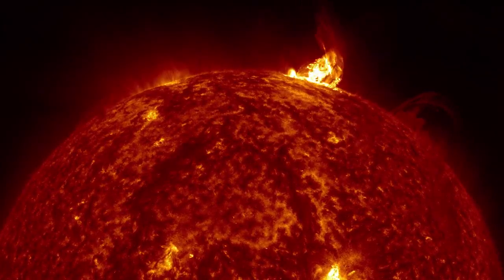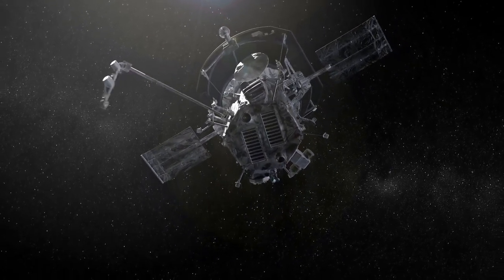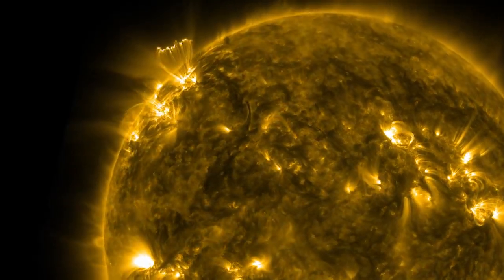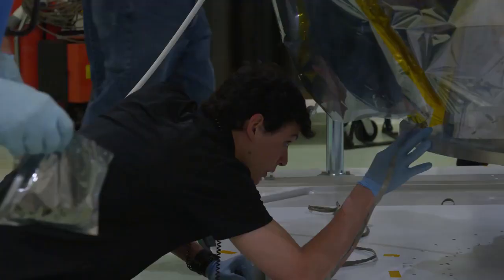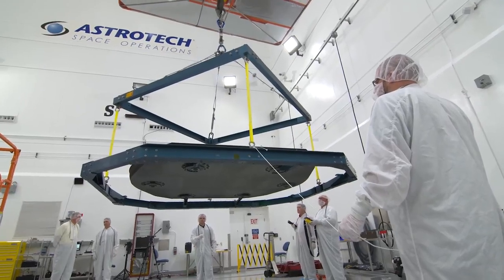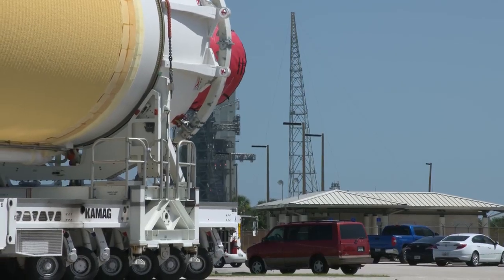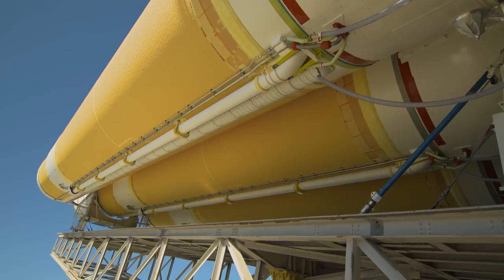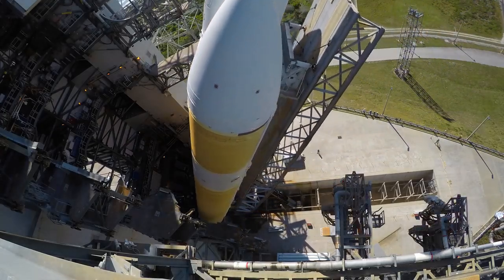Nasa Solar Project to learn the Sun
NASA's Parker Solar Probe and its United Launch Alliance Delta IV Heavy launch vehicle prepare for an unprecedented mission to "kiss the Sun."